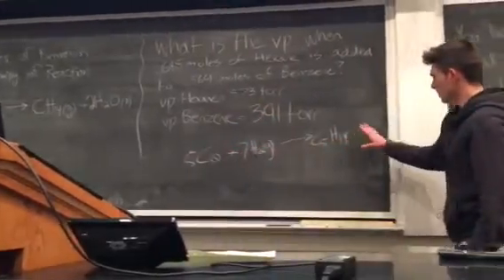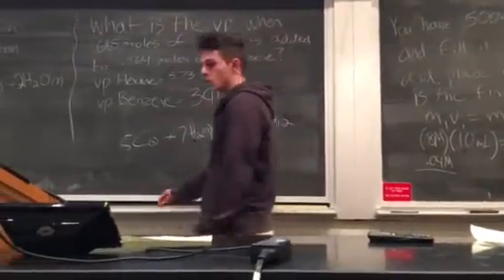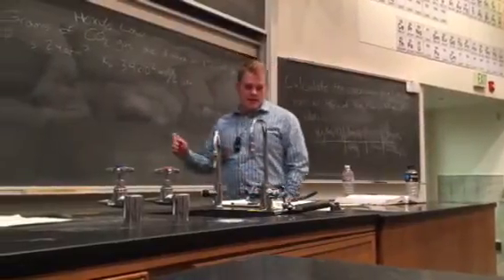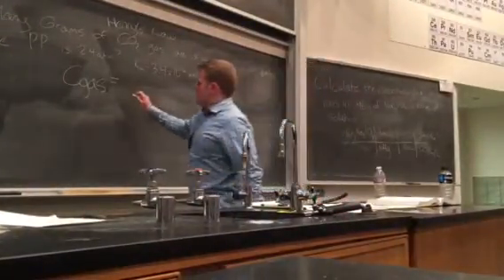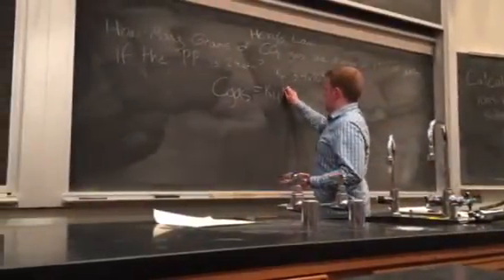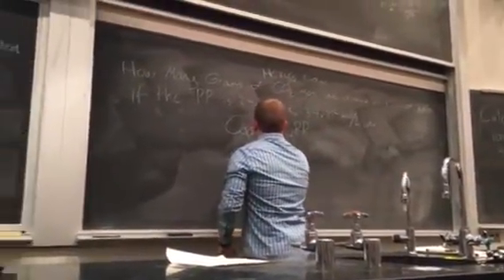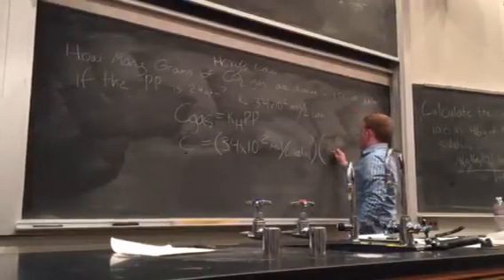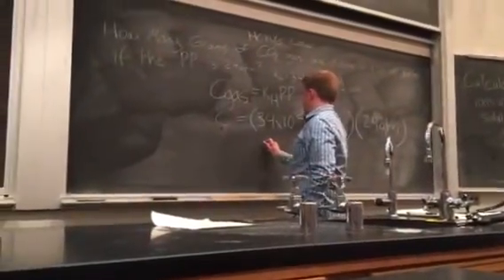Exam vid pt 2